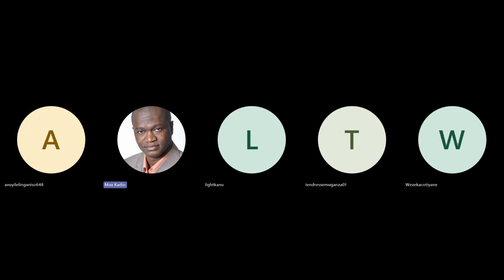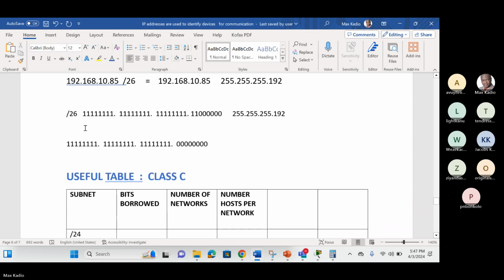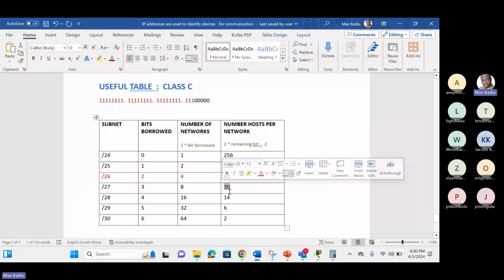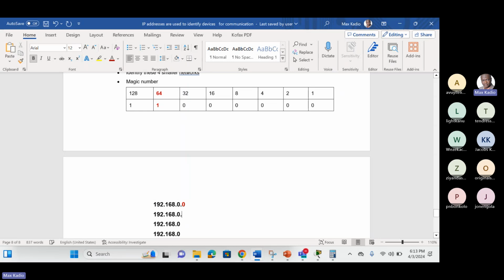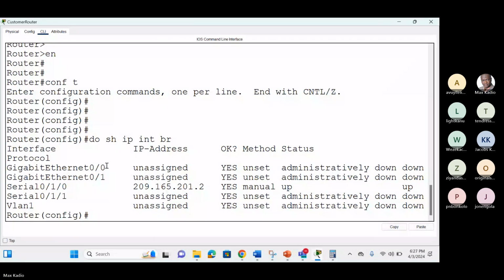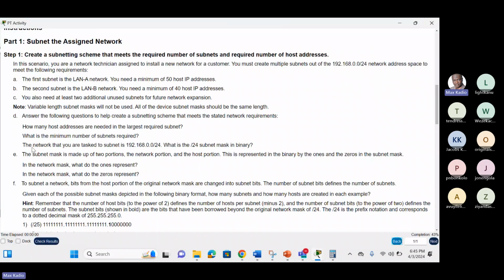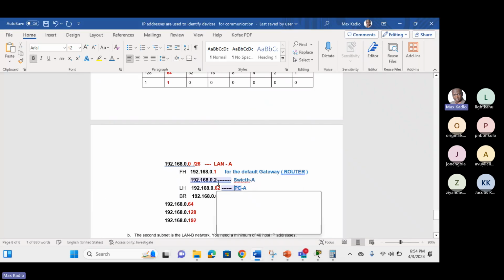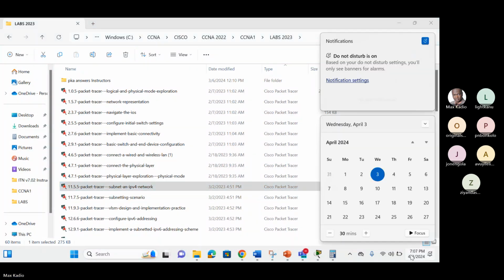CCNA1 - EXTRA - Chap 11 - SUBNET - LAB 11.5.5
Live session recording lab 11.5.5